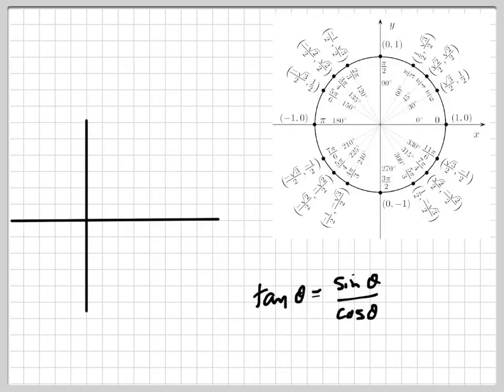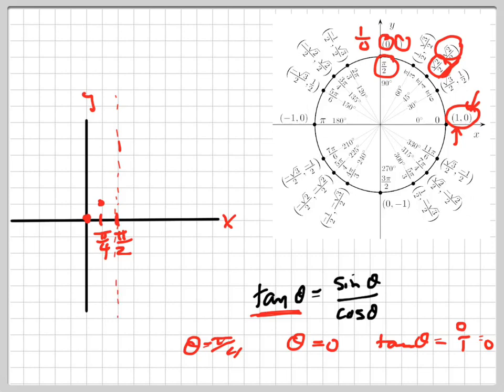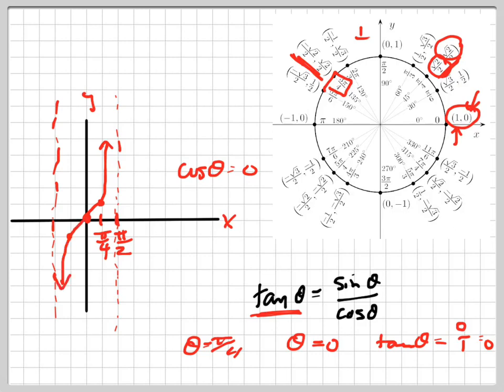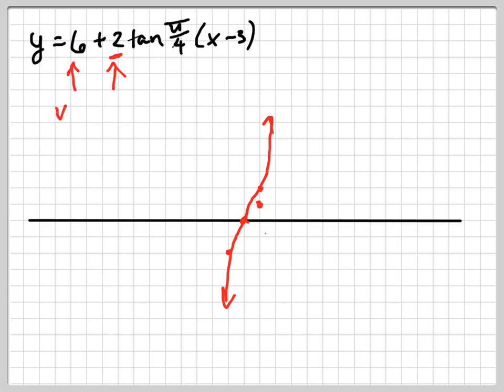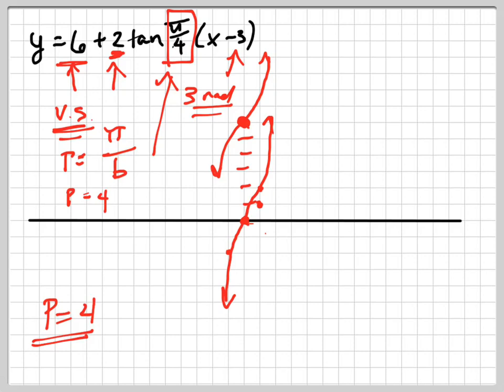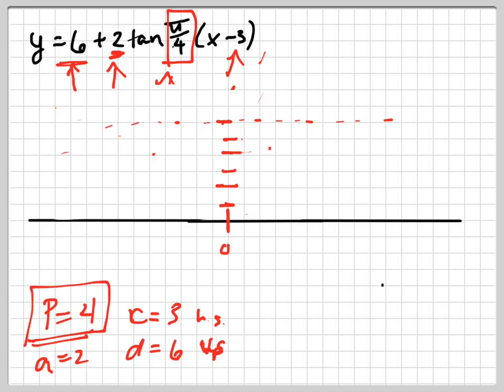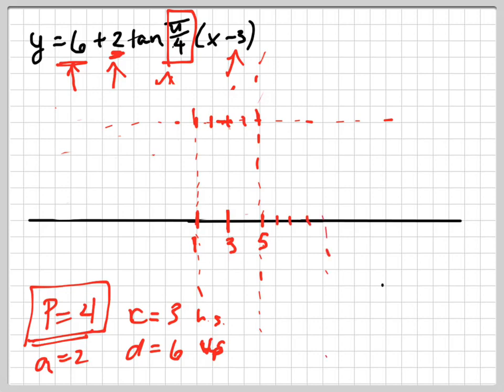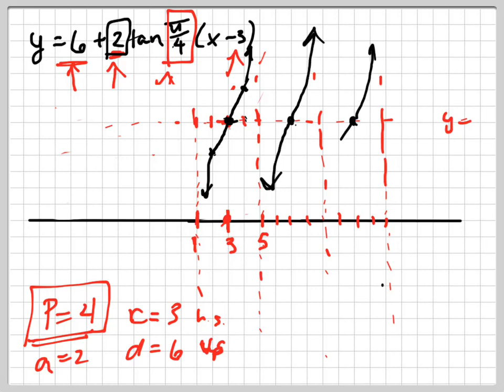Recap: Tangent graph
Graph the tangent function. Includes shifting, asymptotes, period